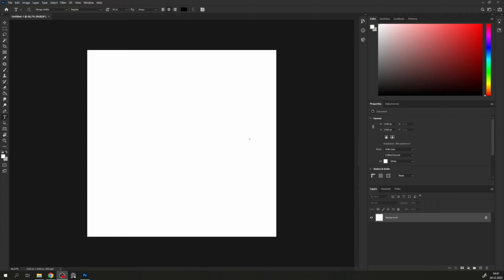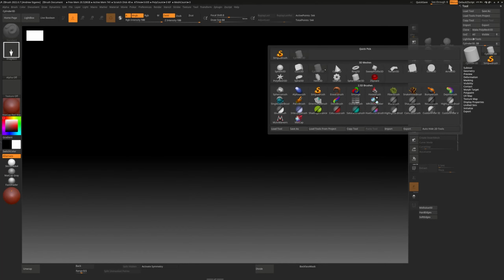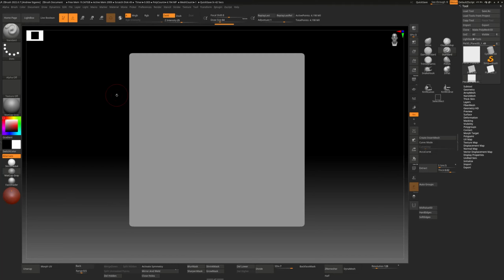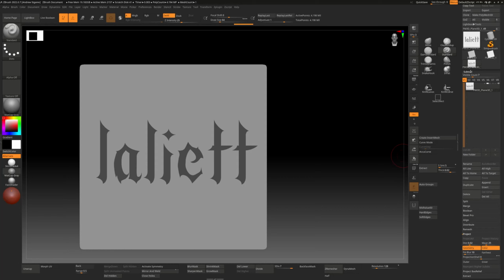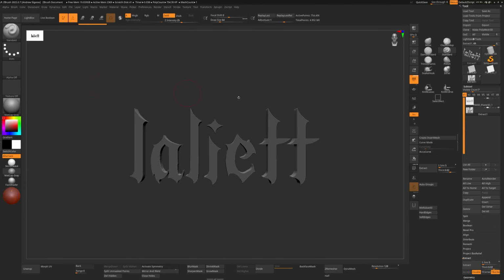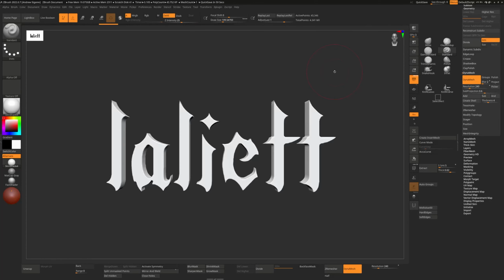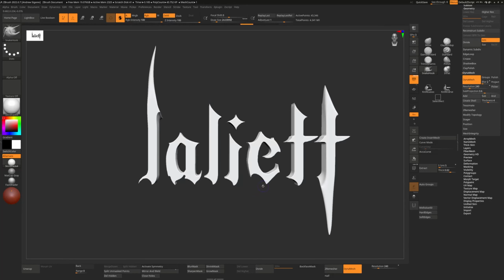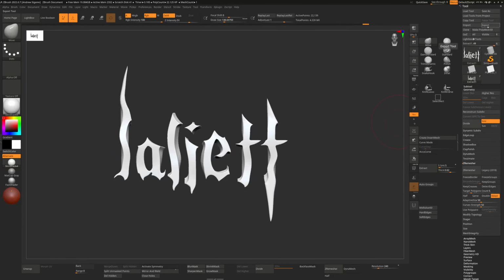Making anything 3D with Zbrush and Blender